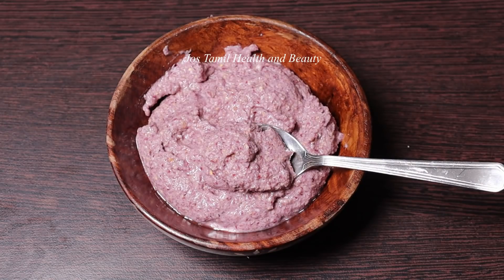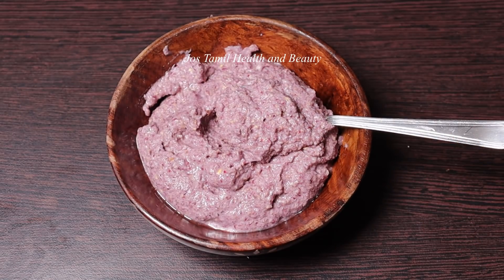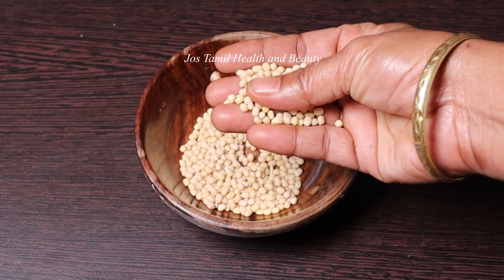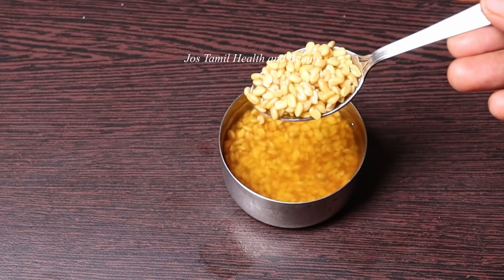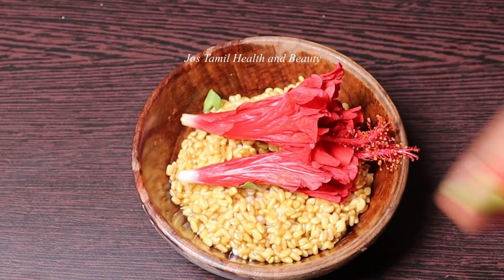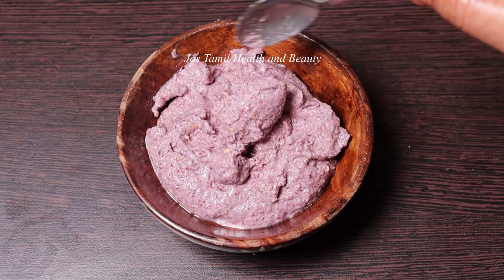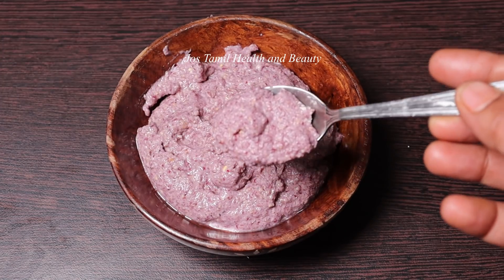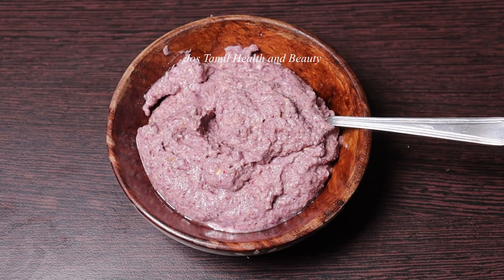ஹை ப்ரோடீன் ஹேர் மாஸ்க் | முடி உதிர்வு இனி இருக்காது | முடி பட்டுப்போல அடர்த்தியாக வளரும்| hair pack